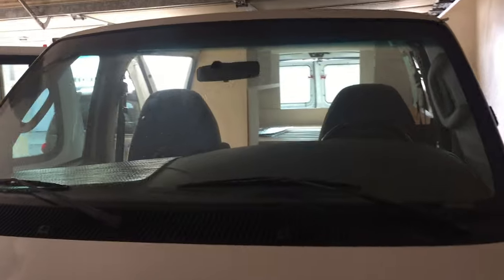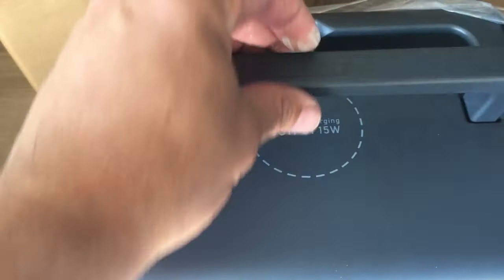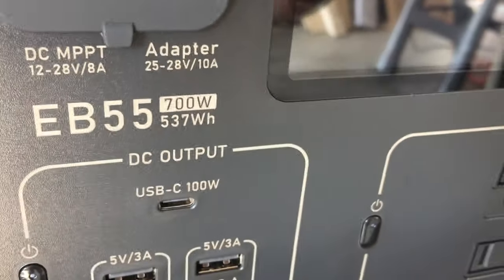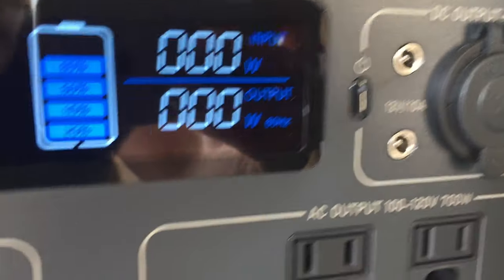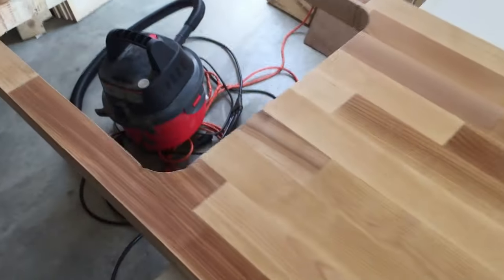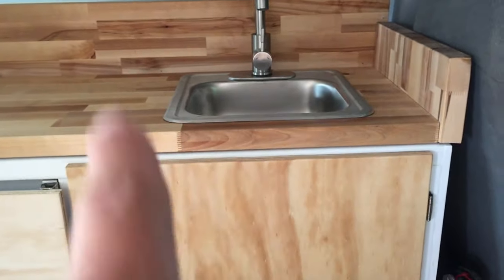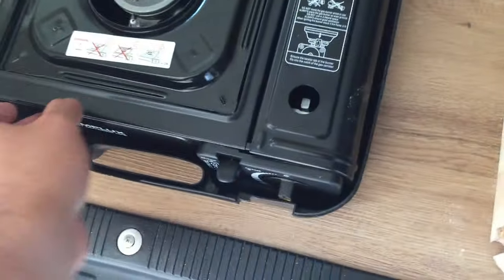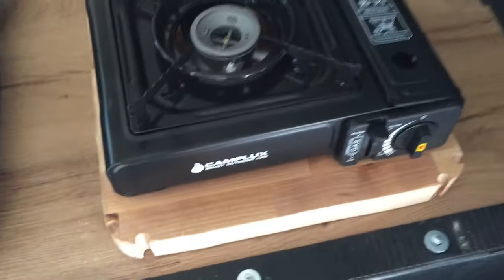VAN LIFE Kitchen Sink Setup + BLUETTI Power Station Unboxing | Essential Off-Grid Gear for Van Life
In this video, I take you through my van life kitchen sink setup and unbox the BLUETTI power station—a game-changer for off-grid living! Watch as I show you how I’ve organized my kitchen for van life and how the BLUETTI helps power all my essential devices. Whether you're living the VanLife, planning a road trip, or interested in off-grid solutions, this video has everything you need to get started. Plus, get tips on choosing the right gear to stay powered and organized on the road!